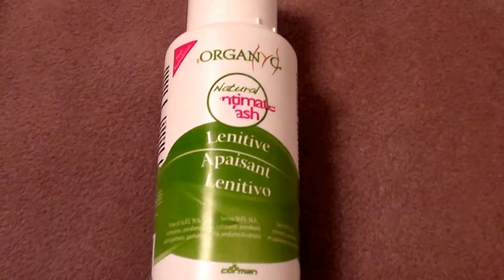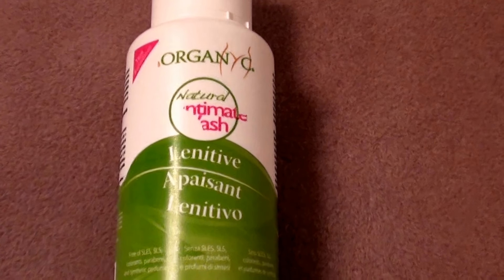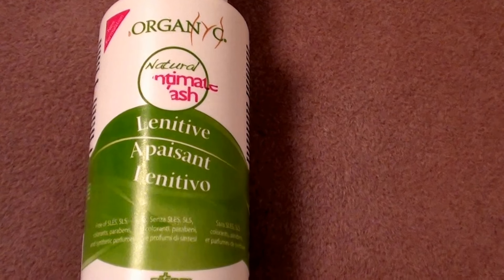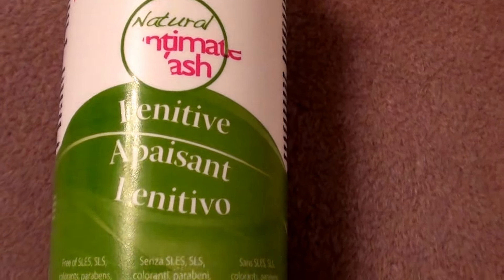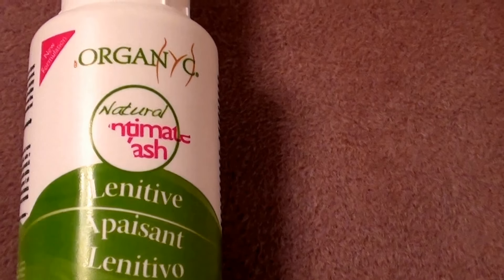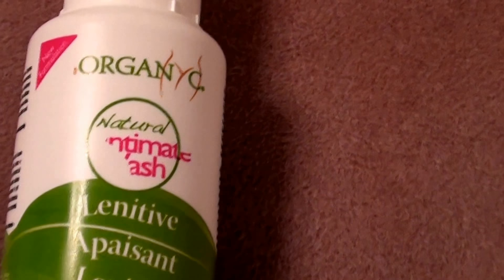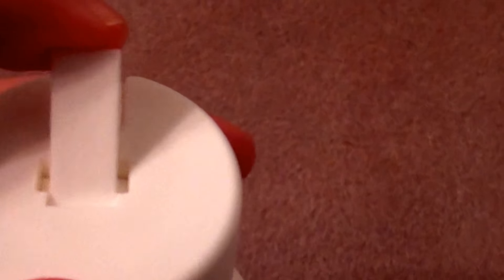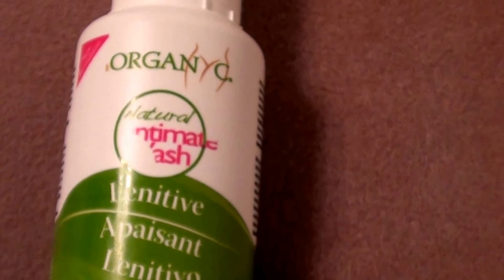ORGANYC CLEANSER REVIEW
Organyc cleanser